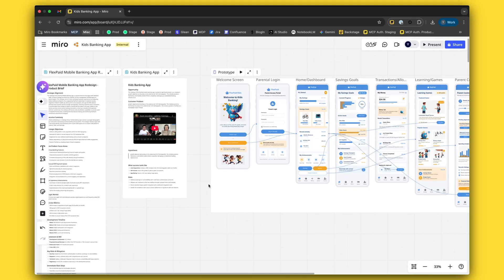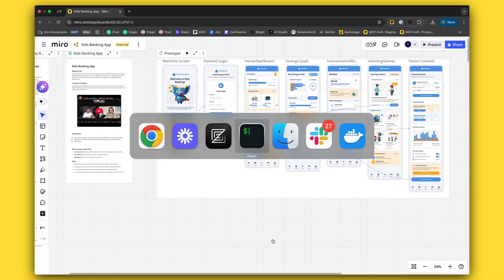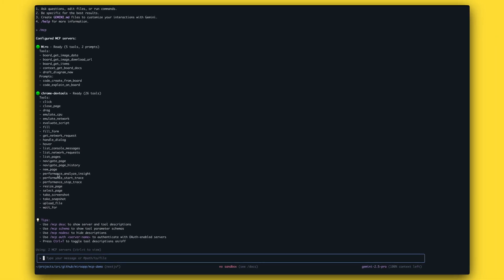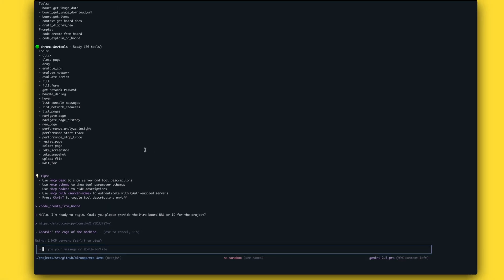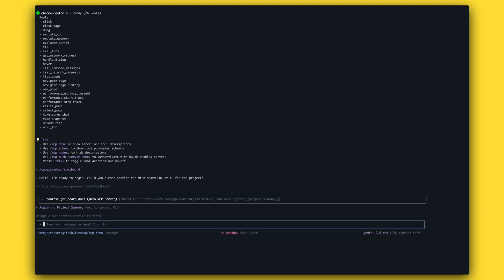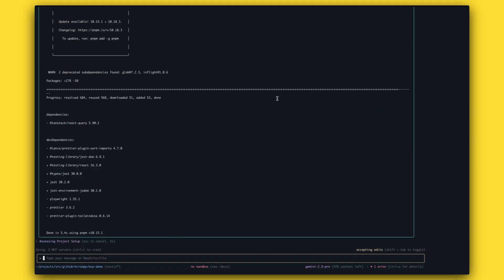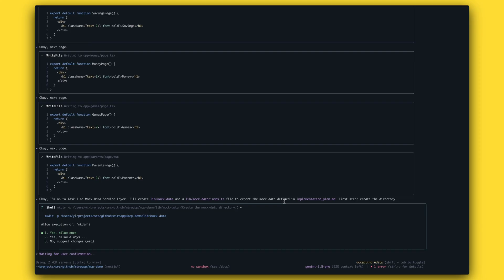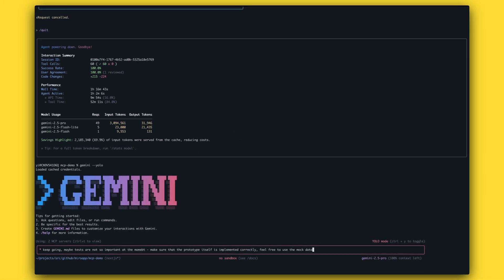We turned a Miro board into a WORKING APP with Gemini CLI + Miro MCP 🤯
Ever wondered how you can turn your detailed Miro board designs into a functional application almost instantly? In this demo, we showcase a revolutionary workflow that does exactly that.

Watch as we use a powerful Gemini AI CLI to analyze a complete Miro board for a "Kids Banking App", including the product brief, user flows, and UI designs. The AI agent then scaffolds an entire Next.js project, writes the components, sets up styling with Tailwind CSS, and builds a working prototype from scratch.

Finally, we show how the same AI can analyze the generated codebase and create clear, detailed architecture diagrams back on the Miro board, closing the loop from ideation to documentation.

This is the future of AI-driven development, streamlining the process from design to deployment. What do you think of this workflow?

Chapters
00:00 - Project Overview: The Kids Banking App in Miro
01:03 - Setting Up the Local Development Environment
01:24 - Introducing the Gemini AI CLI
02:05 - The First Command: Generating Code From a Miro Board
02:55 - AI in Action: Analyzing the Board & Acquiring Project Assets
03:21 - AI in Action: Scaffolding the Project & Writing Code
07:14 - The Big Reveal: Running the AI-Generated Application
08:22 - Closing the Loop: Explaining the Codebase with AI
10:15 - The Result: AI-Generated Architecture Diagrams in Miro
11:07 - Final Thoughts